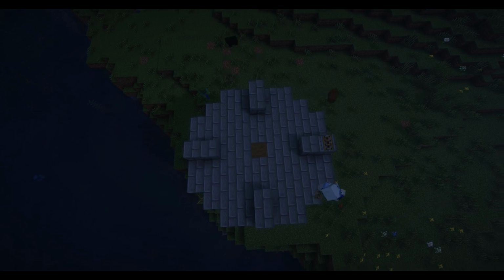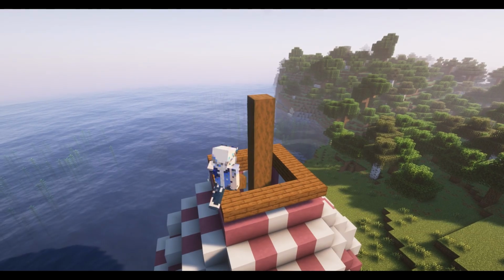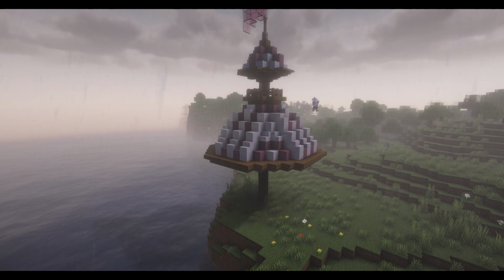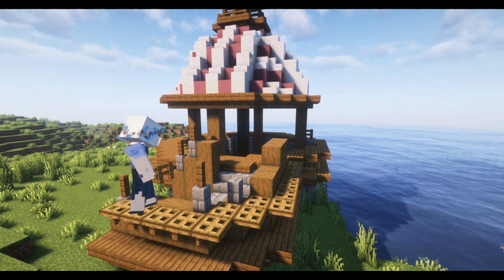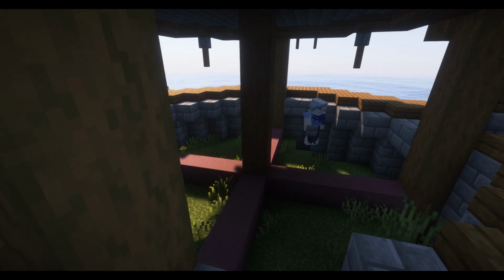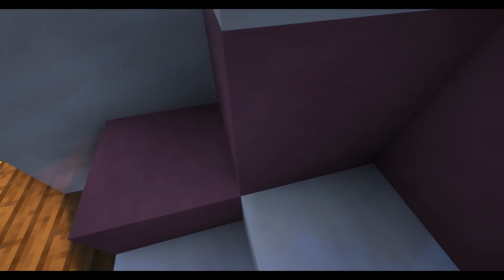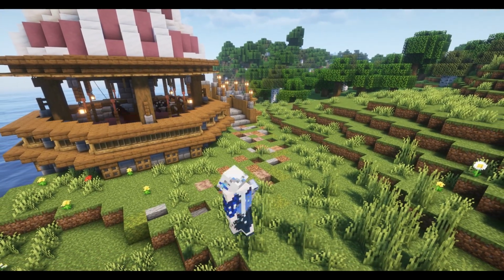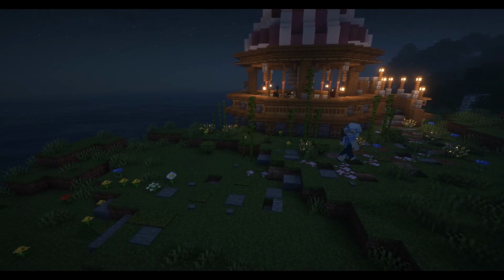How to Build a Carousel 🎠| Minecraft Build Tutorial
Hey there! I'm back once more, today I bring to you my minimal knowledge of red stone and pair it with building.  I've been meaning to post this for a hot sec but haven't found the time. As always been good people do good things love ya!
(p.s. today I learned how to spell carousel)